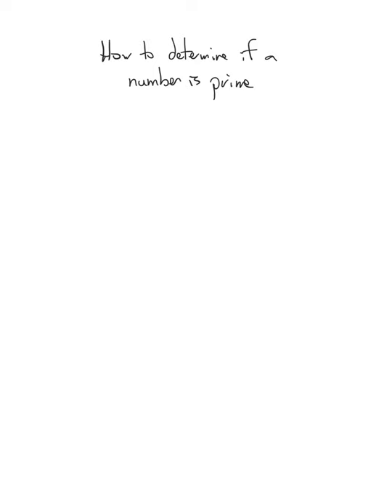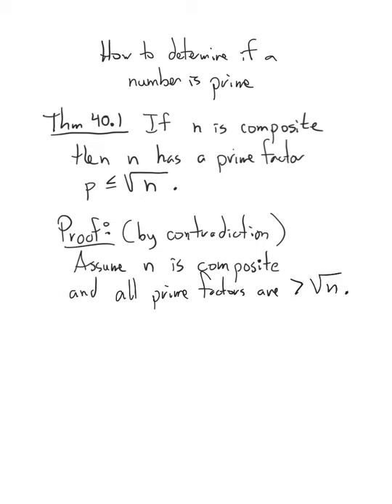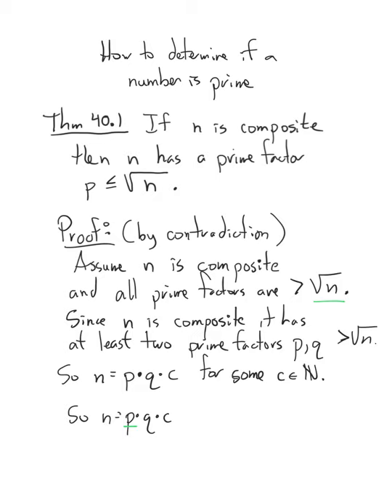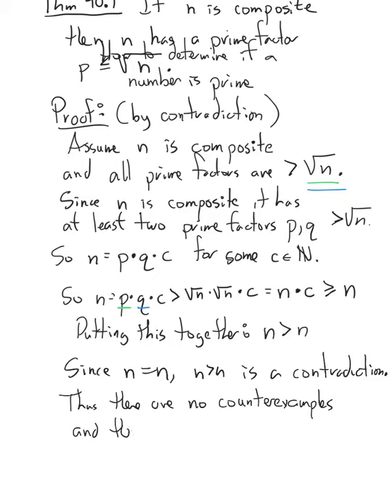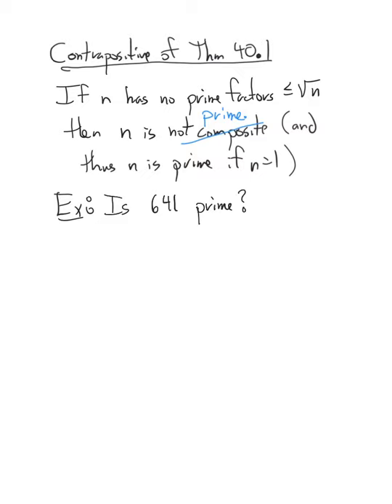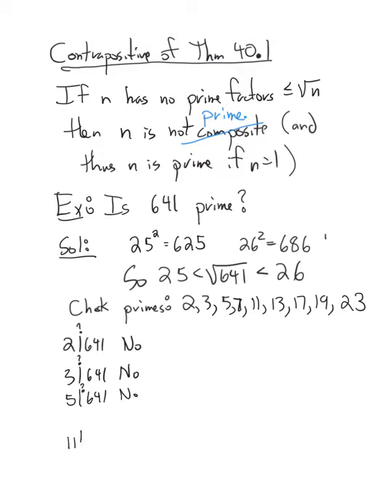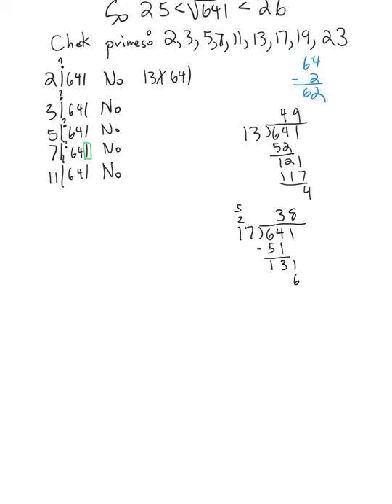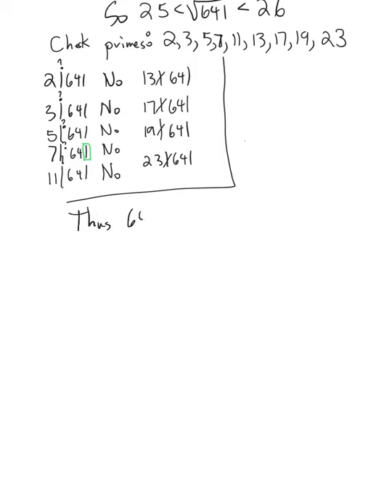40 Primality Test